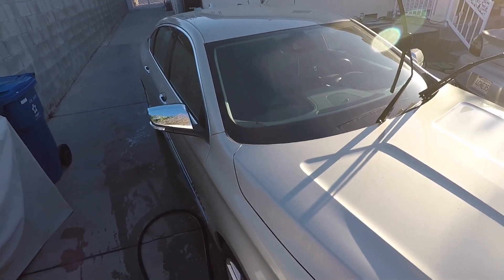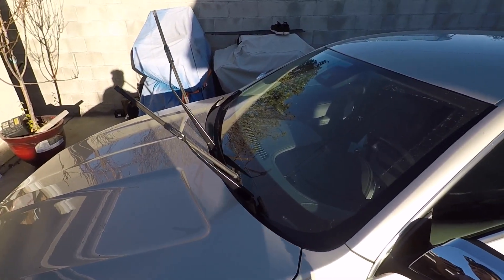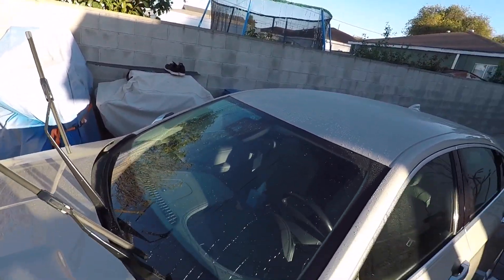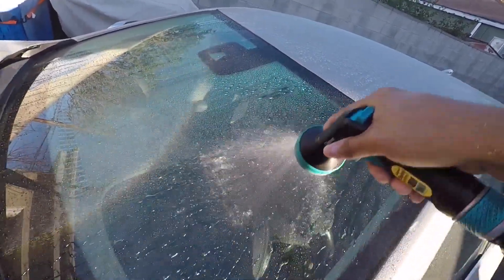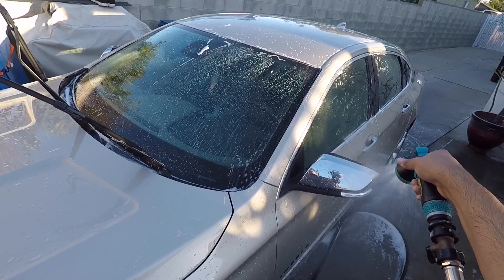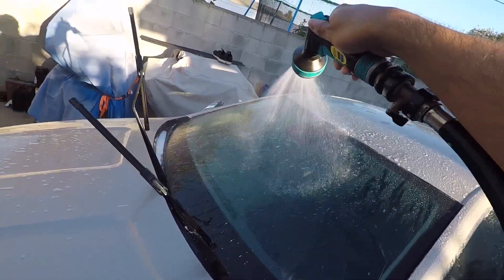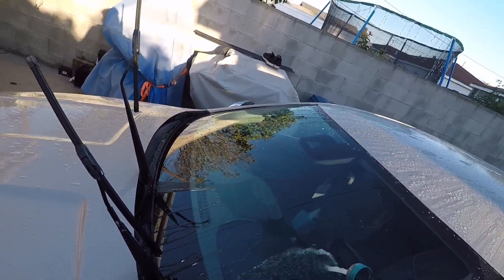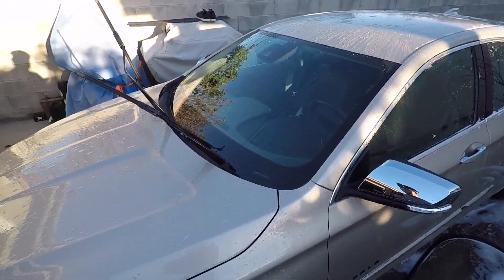Artdeshine Graphene Window Coating First Wash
I am monitoring the water behavior of the Artdeshine Graphene Window Coating during the first wash since applying it to the front glass.

Intro: (0:00)
Initial Rinse: (0:39)
Final Rinse: (1:55)